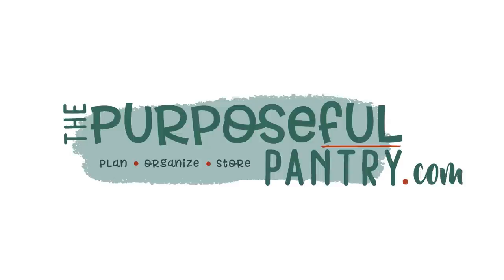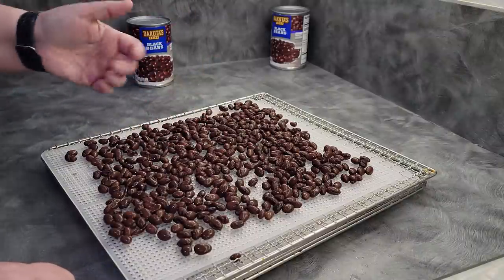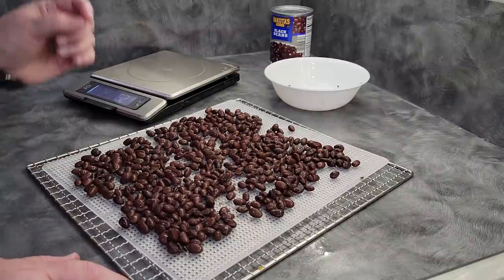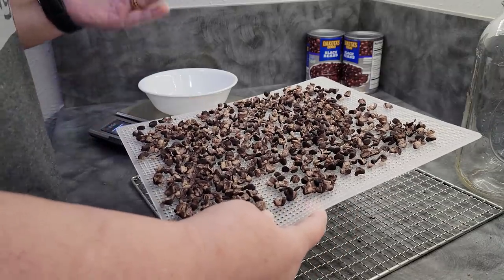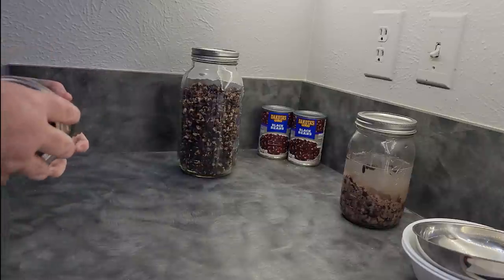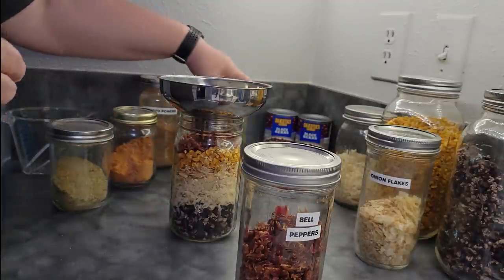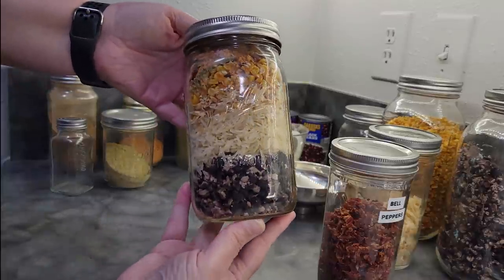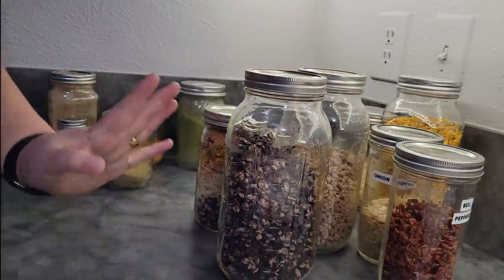Dehydrate Canned Beans and Make a Meal in a Jar (Taco Soup) | Perfect Christmas Gift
Dehydrate canned beans and have shelf-stable, instant beans ready for meals in a jar, hiking or camping meals, or emergency meals when cooking is a problem. They are a super-easy dehydrating project perfect for beginners to pros! I can get 6-8 cans of beans in a half-gallon jar.

📍 LINKS MENTIONED

TIMESTAMPS